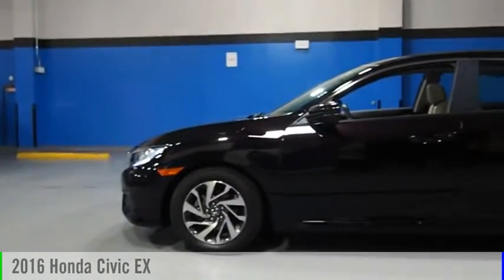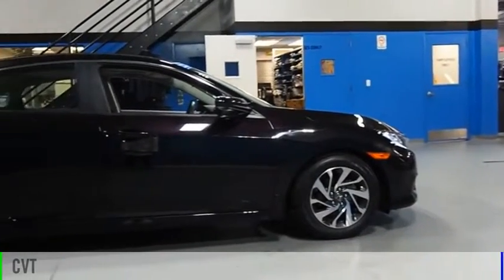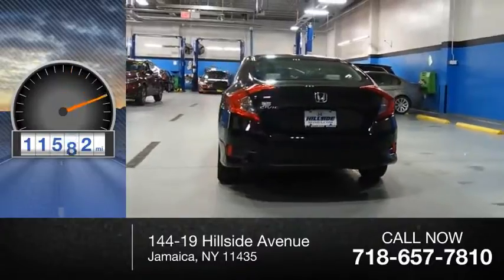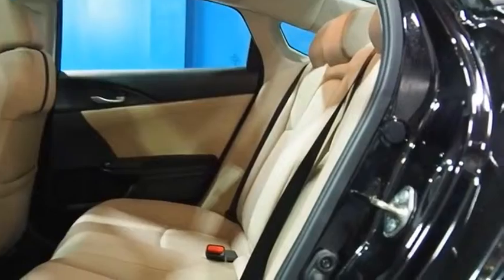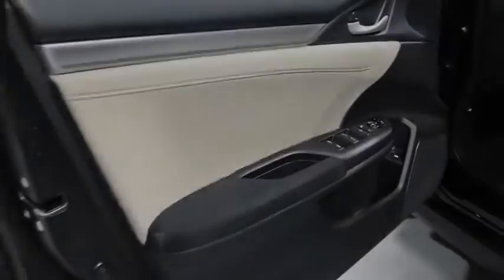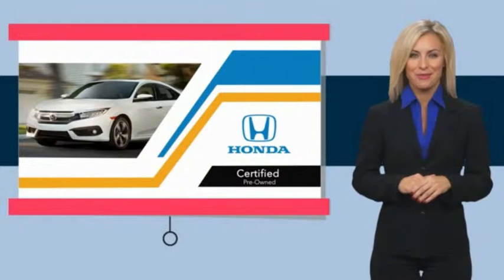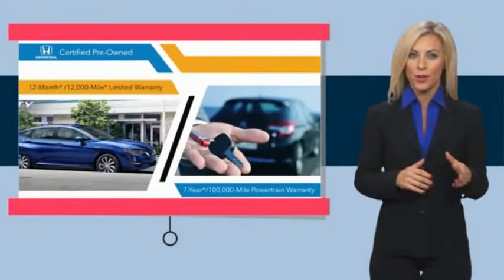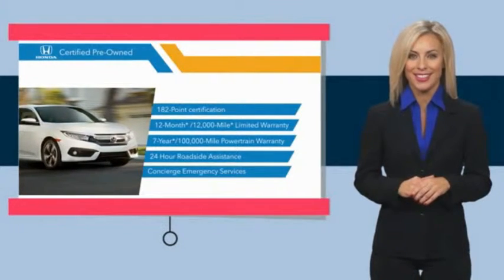2016 Honda Civic Jamaica NY U258542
2016 Honda Civic EX

Hillside Honda
144-19 Hillside Avenue

NO Hidden Fees, NO Financing Requirements, NO Games. *Honda Factory Certified with Warranty* Spotless! Best Conditioned Vehicles in the Market! Our aggressive NO FEE, market based pricing takes all the headache out of shopping! Clean CARFAX. CARFAX One-Owner.Passed 182 Point Inspection, New Tires, Recent Oil Service, White Glove Detailed.***INTERNET SPECIAL - MUST PRESENT AD AT TIME OF SALE. EXCLUDES ALL PRIOR OFFERS*** At Hillside Honda, we are aware that there are many similar vehicles in the marketplace, however not all are the same. It is critically important that the vehicle you choose be fully serviced by Honda Certified Technicians ensuring the same quality and care each vehicle was built with, will continue to be reflected for years to come. We pride ourselves on restoring all of our vehicles to as close to new condition as possible and have the records to back our words, something you should demand of any dealer. Every single vehicle is first inspected for structural damage, flood damage or any other issues before being attended to by a Certified Technician where, depending on each vehicle's needs, the following items may be serviced: - Oil and Filter Change - Wiper Blade Change - Air Filter Replacement - Dust and Pollen Filter Replacement - Transmission Service - New Tires with Balancing and Alignment - Brake Pad and Rotor Replacement - Rear Differential Service (AWD Vehicles) While Hillside Honda cannot always claim to be the absolute lowest priced, we do offer highly competitive pricing and we can claim to be the best serviced, best conditioned vehicles on the market today. Family owned and operated for over 40 years, Hillside Honda has remained a top rated dealer by consistently providing its clients with meticulously detailed vehicles, aggressive pricing and a positive buying experience. All efforts are made to ensure each vehicle displayed is IN STOCK as well as AVAILABLE.